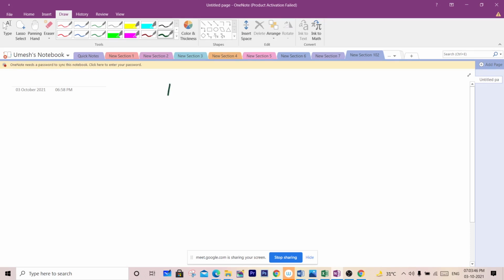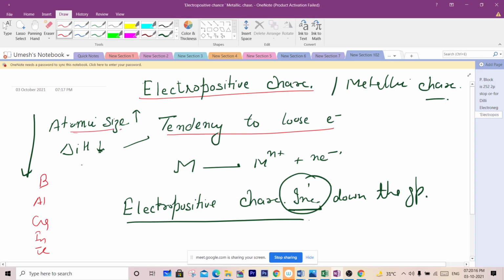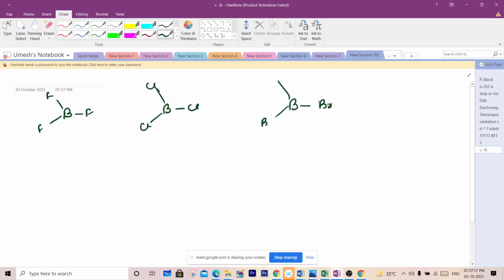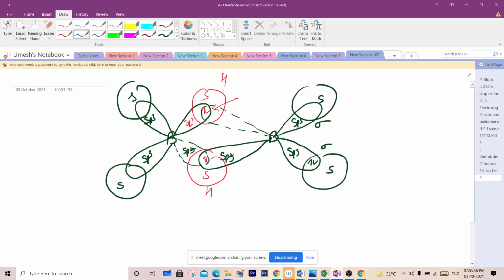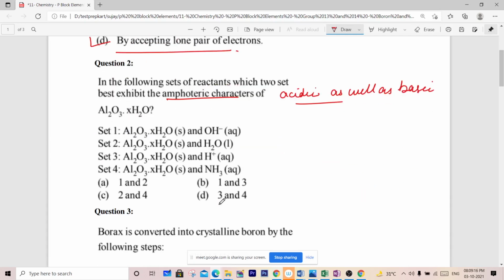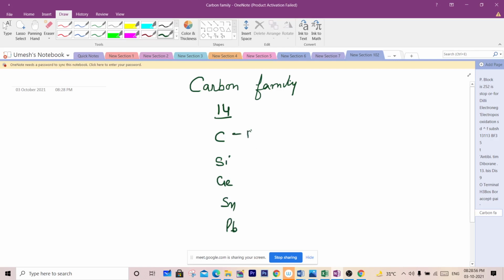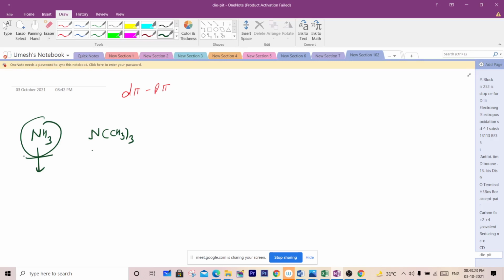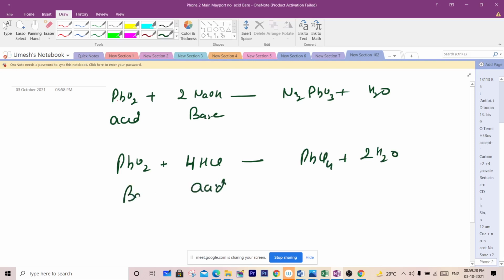boron family fully explained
NEET, IIT . IGCSE, IB,